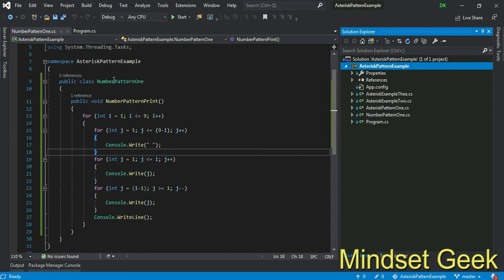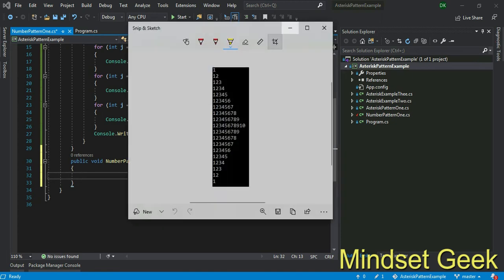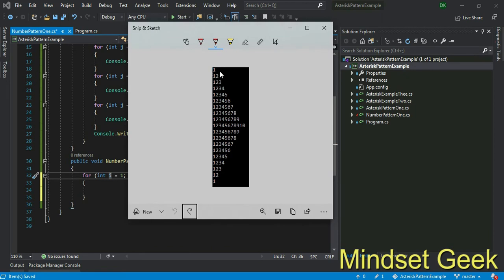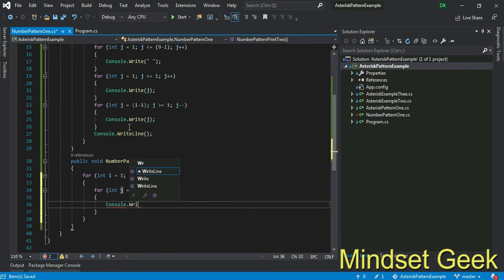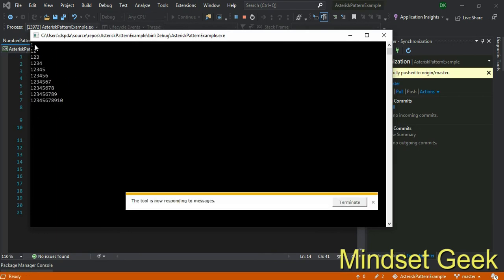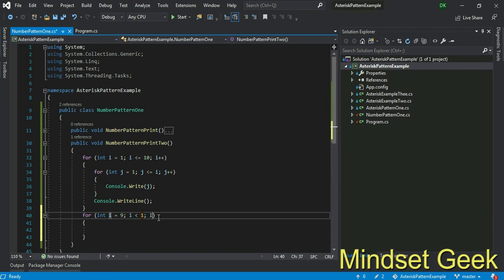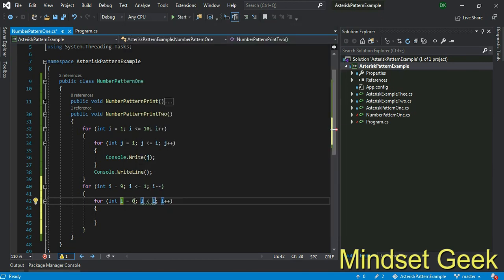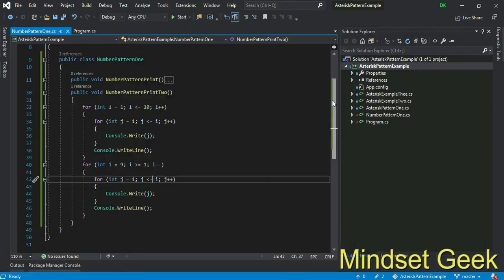Asterisk pattern and Pyramid pattern examples 8